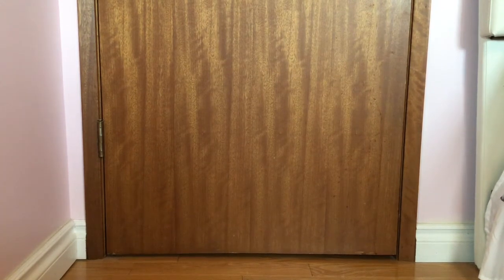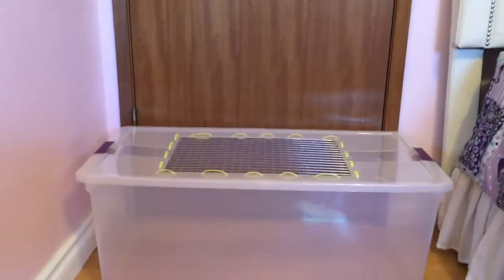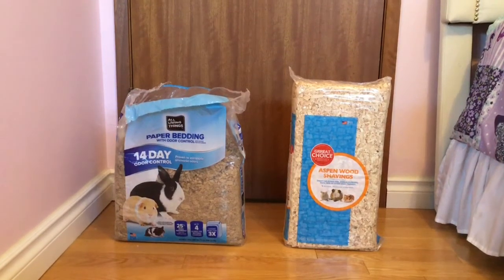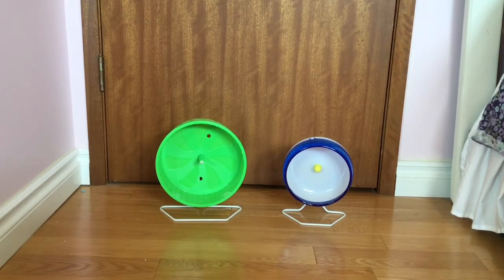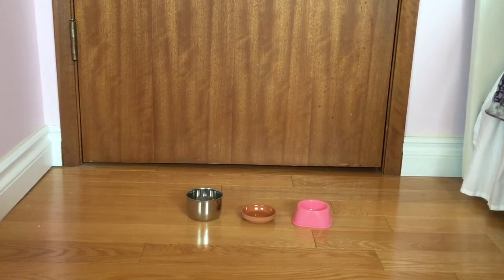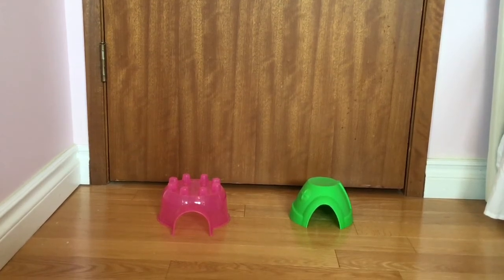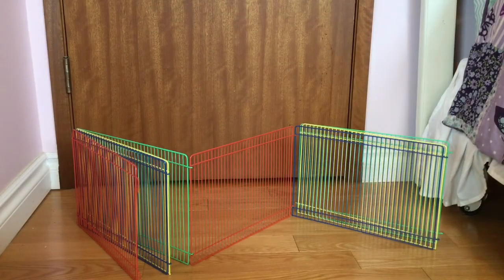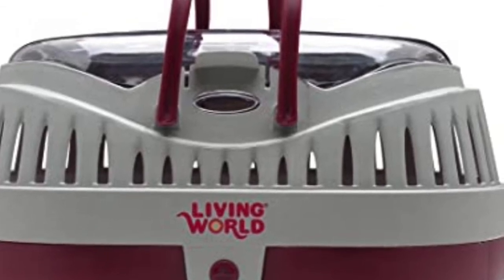Everything You Need Before Getting A Hamster 🐹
Hello! I hope you enjoyed it and learned something new.